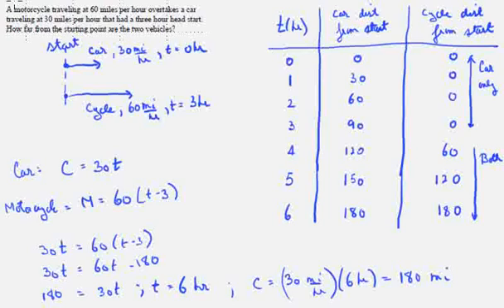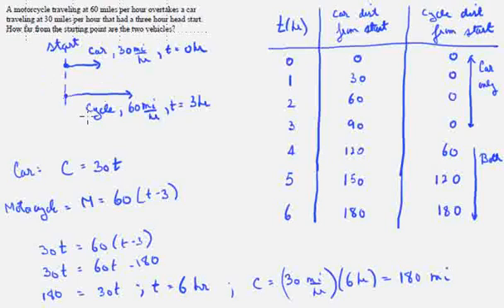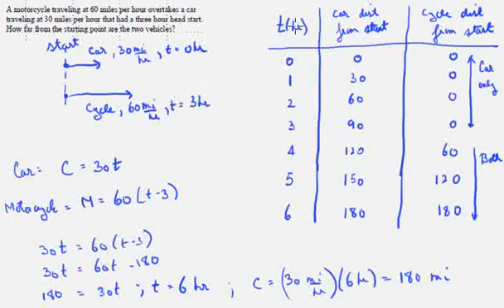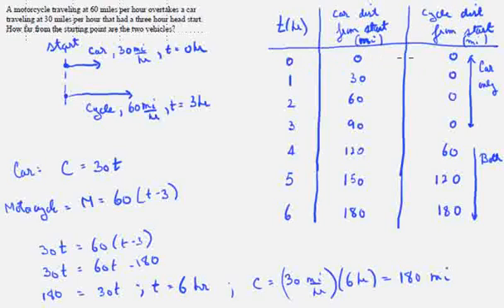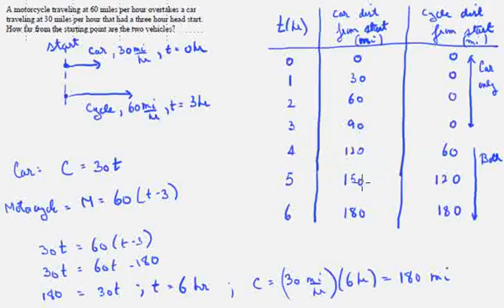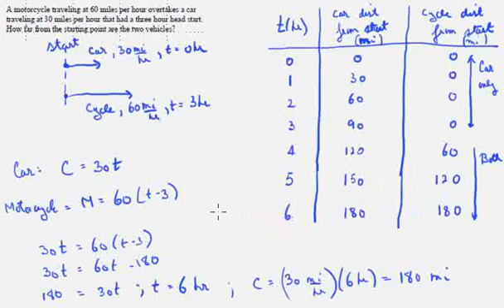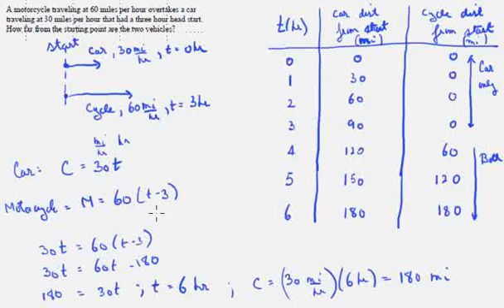car & cycle different speeds & start times.wmv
motion problem